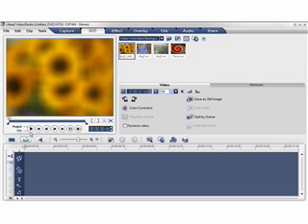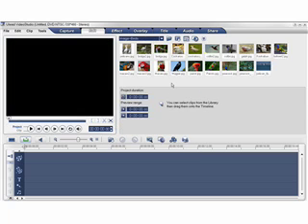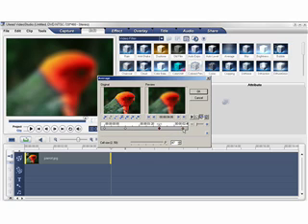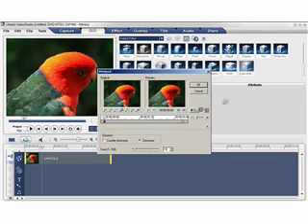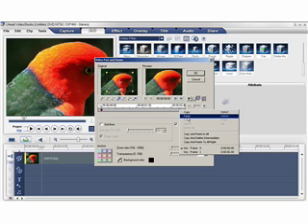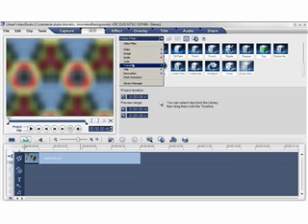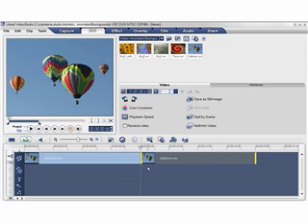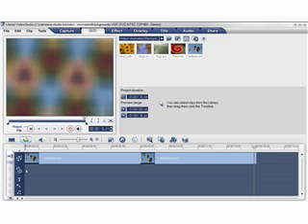Ulead VideoStudio - Animated Backgrounds by TakeOneFlix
Ulead VideoStudio Video Tutorial - In this video guide we show you how easy it is to create your own loopable animated backgrounds using VideoStudio.